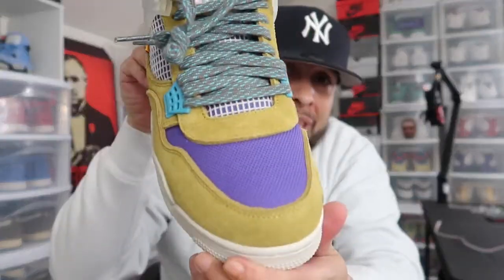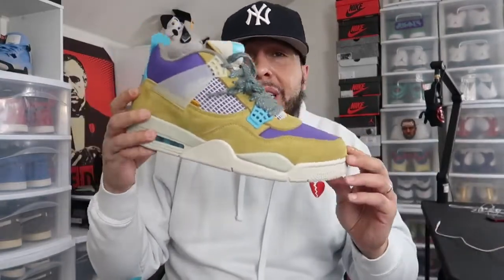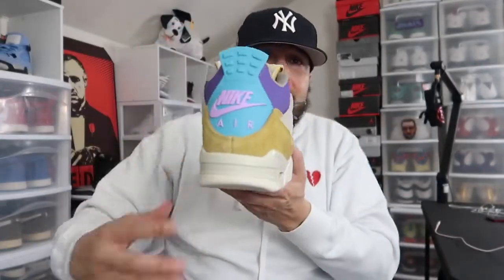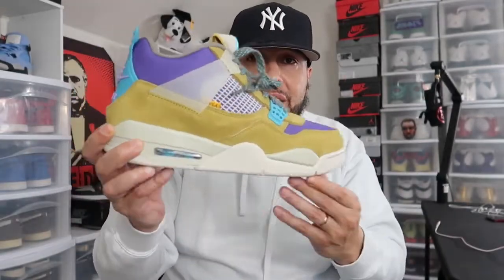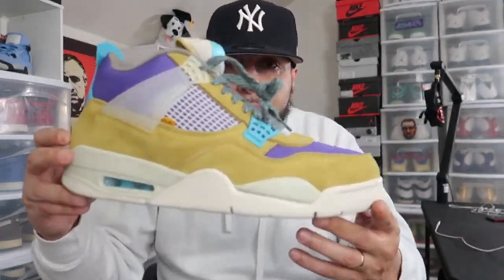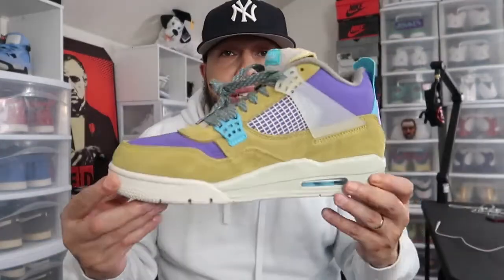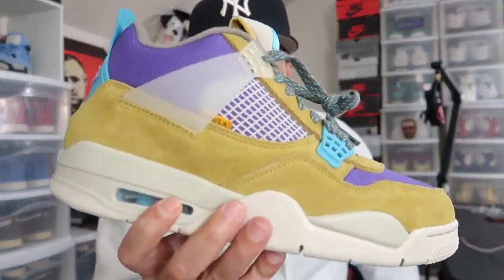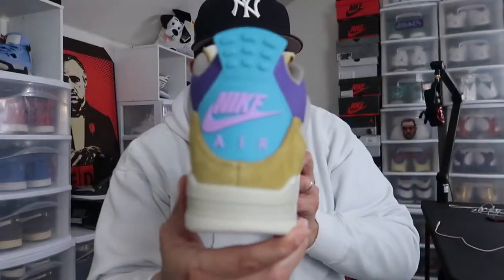Perfectkicks Jordan 4 Union LA x Retro SP Desert Moss, DJ5718-300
NKS seller info:
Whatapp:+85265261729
This is the Channel of "NiceKicksShop".It used to be difficult to buy high quality but cheap sneakers online, but now it is very easy, more replica 1:1 cheap sneakers like nicekicksshoip.com are available on Cheap sneakers store now. It is easy to shop cheap replica sneakers, like cheap jordan, cheap yeezy, cheap dunk,cheap air force 1 and so on. We are  following our passion and will delivery you the best replica sneakers but lower price ,your love and support is vital for us,and we are look forward to provide our best service to a great people from all over the world.